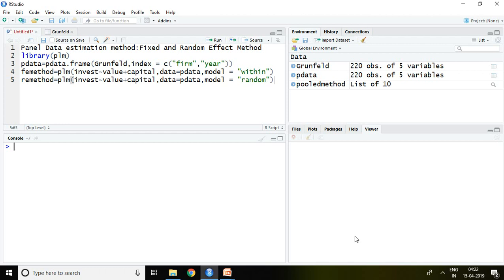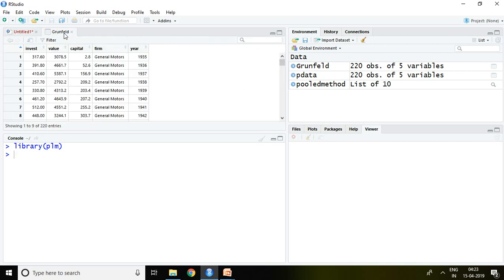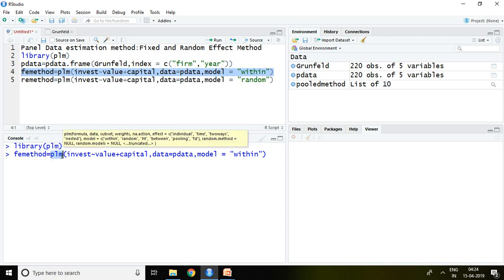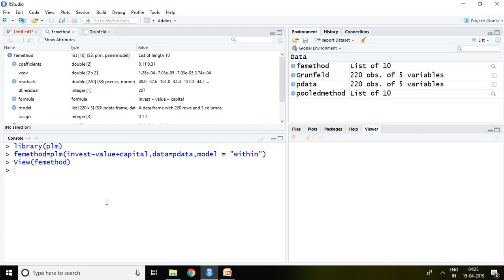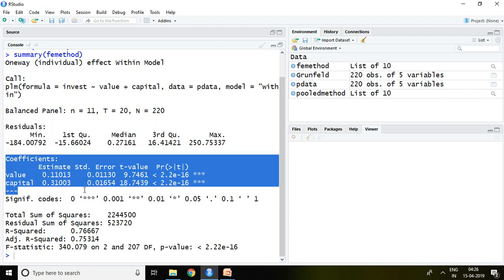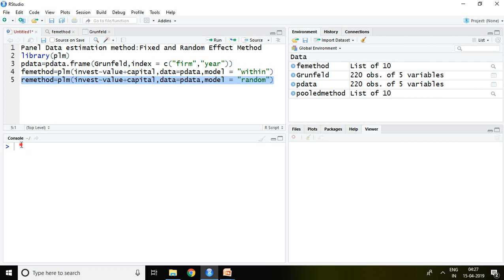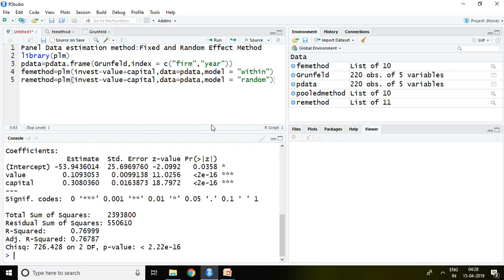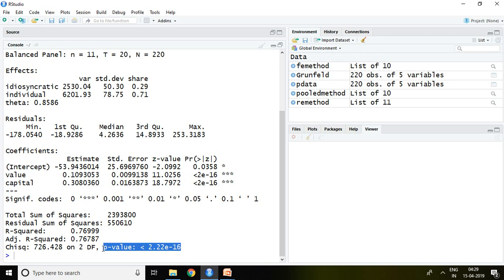18.4: Fixed and Random Effect Method in RStudio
This video helps to learn about fixed and random effect method on suitable data set in RStudio.